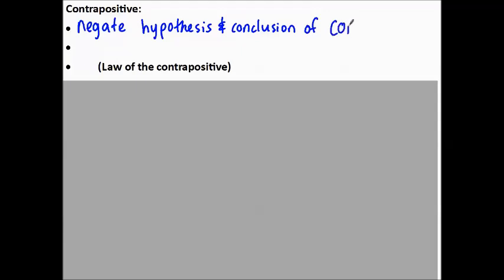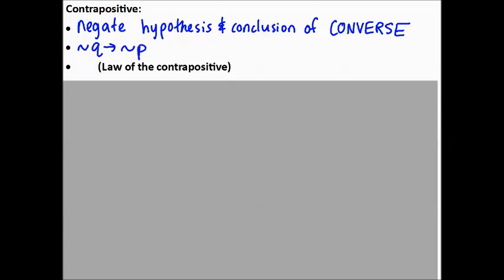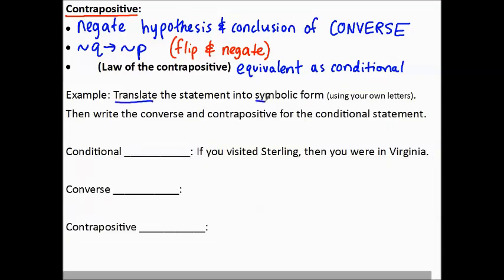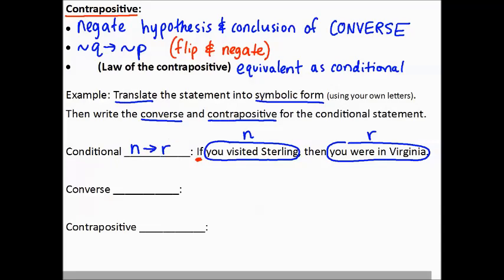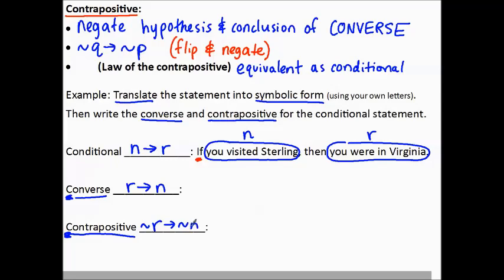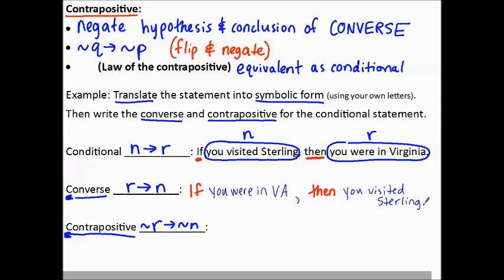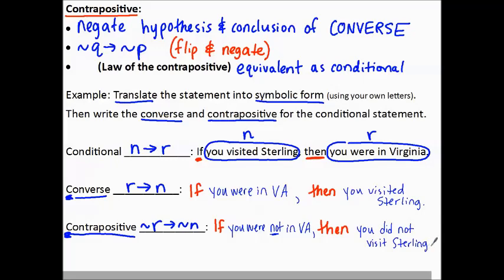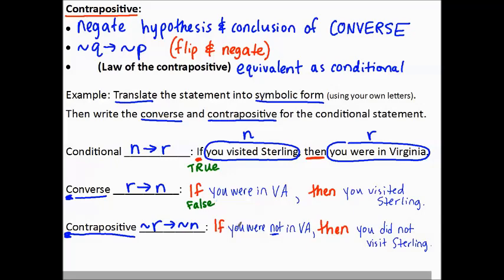2 2f contrapositive